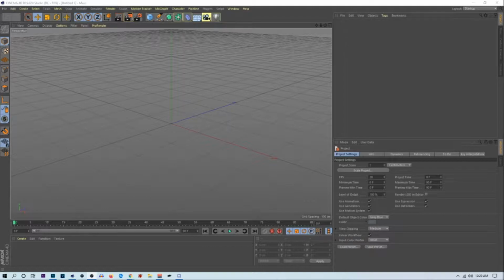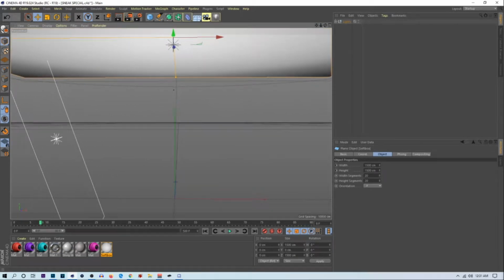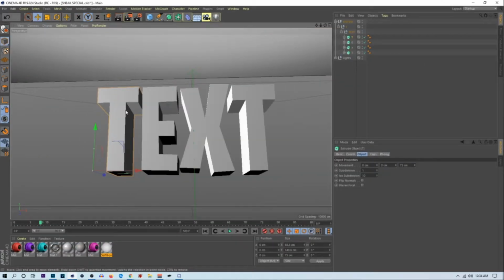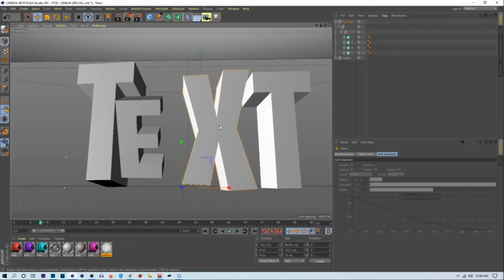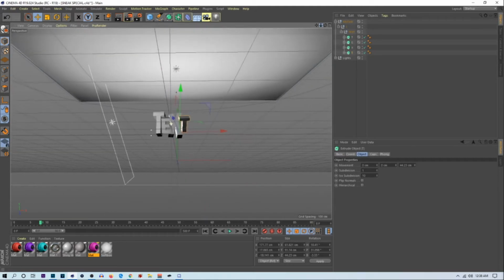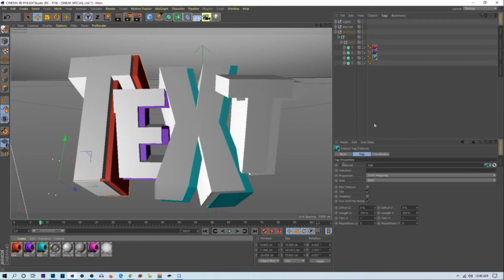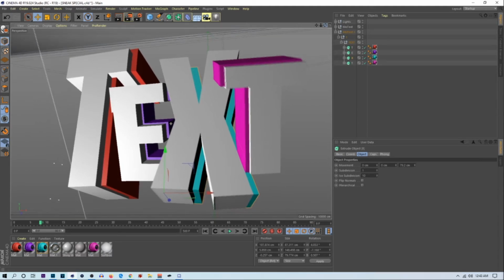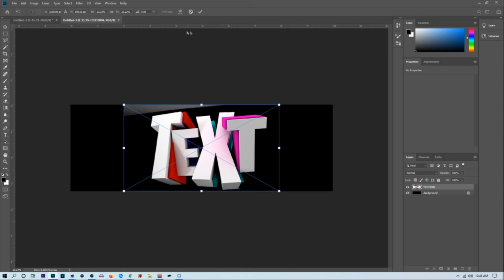HOW TO MAKE HIGH QUALITY 3D TEXT IN CINEMA 4D!!